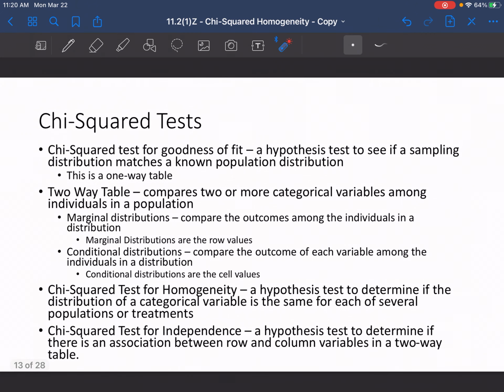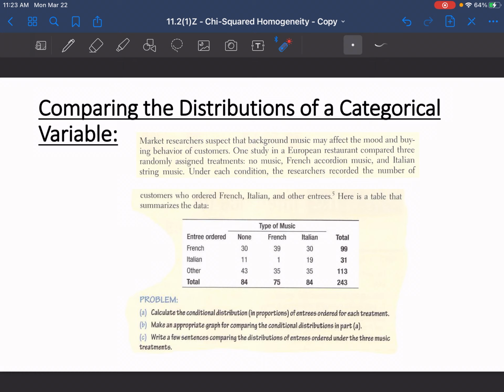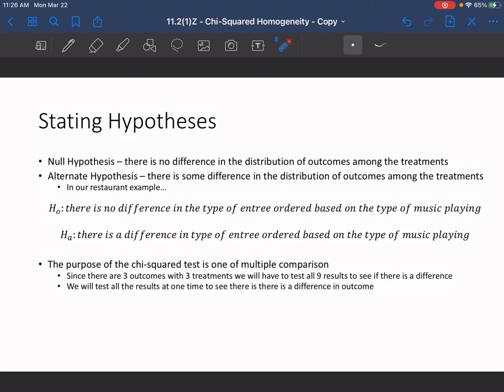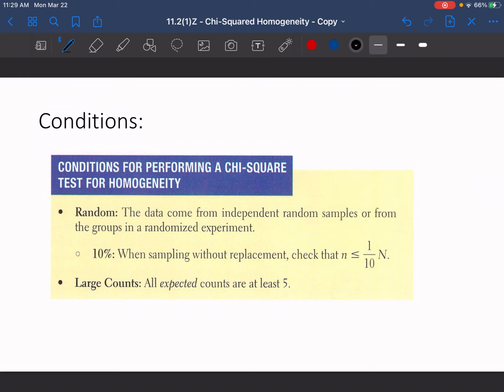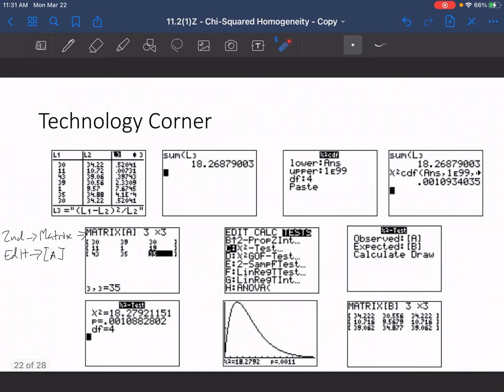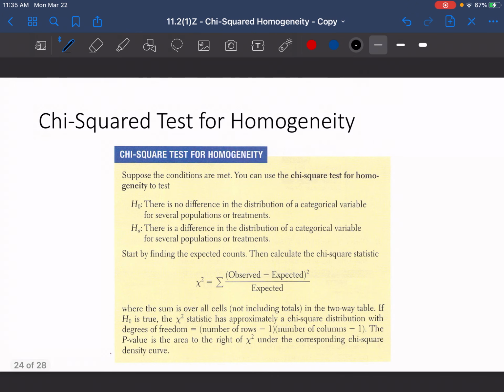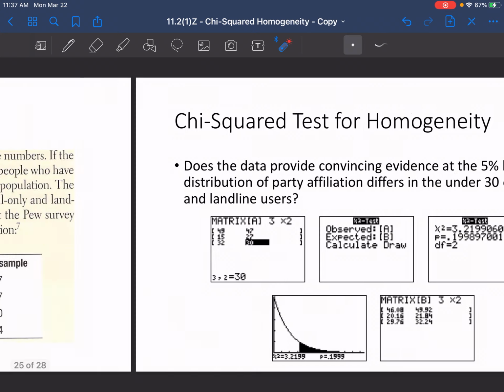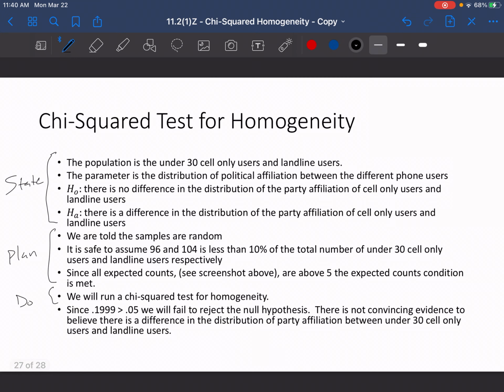Ch. 11.2(1) - Chi-Squared Test for Homogeneity